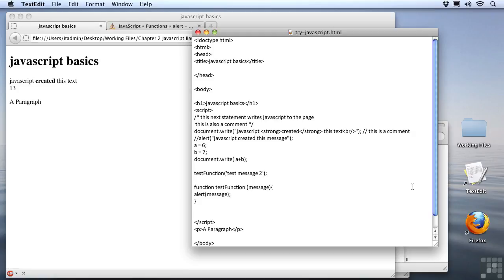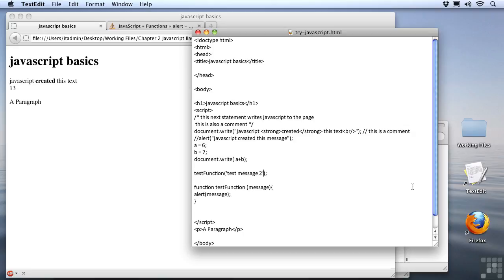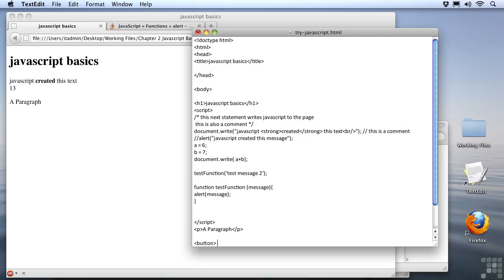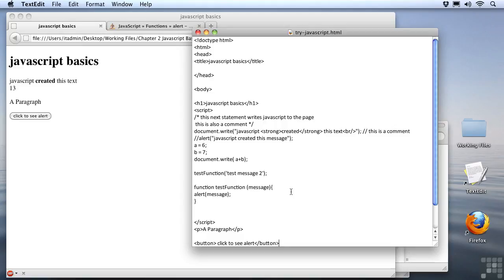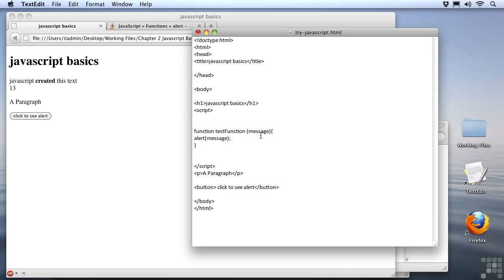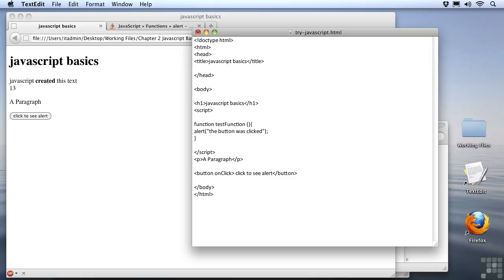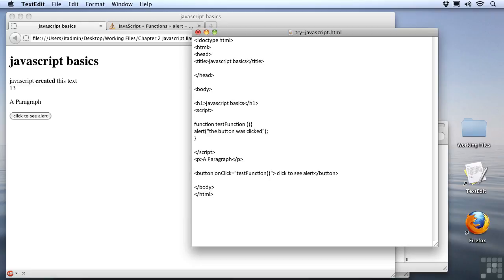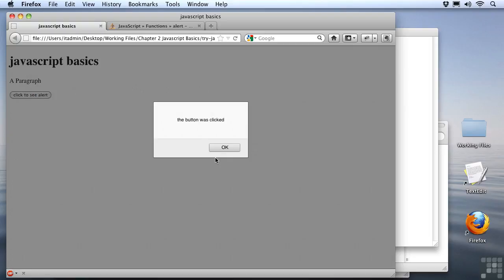006 0206 Responding To Events